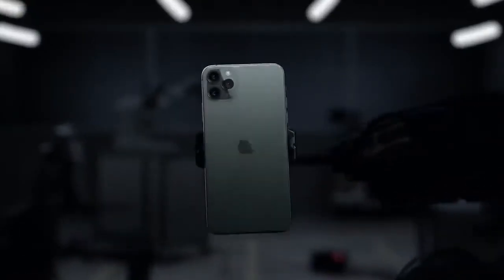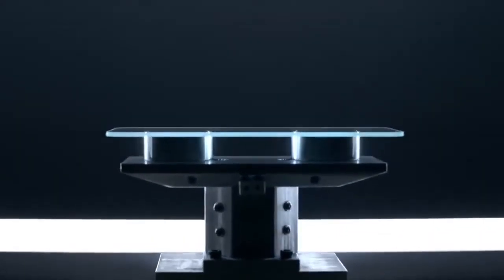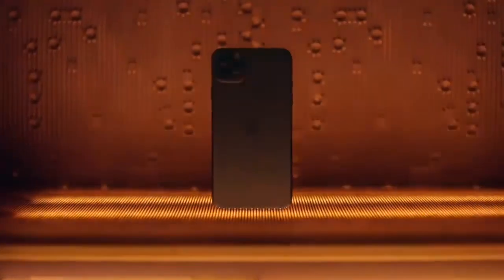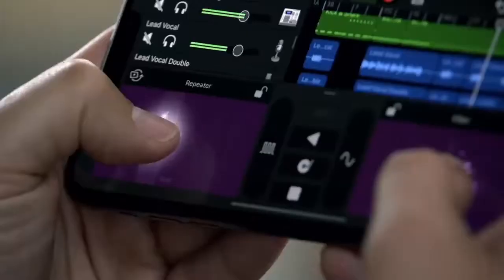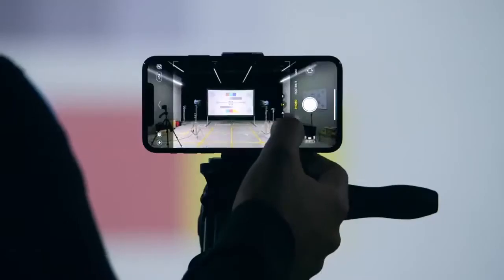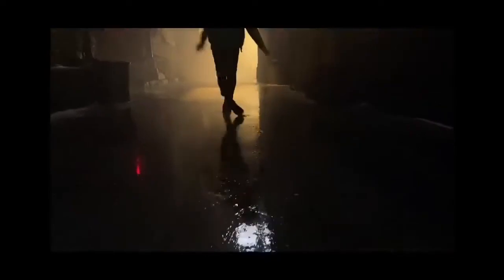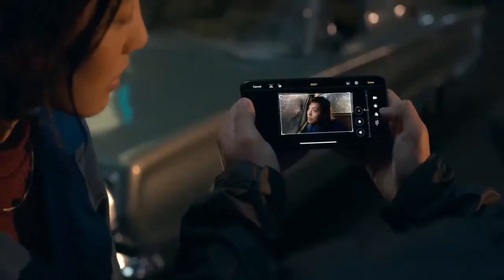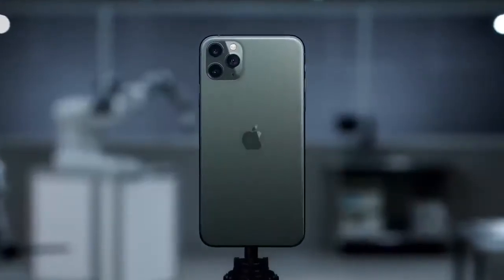iPhone 11 Pro Review: One of the best phones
Product Description:Shoot amazing videos and photos with the Ultra Wide, Wide, and Telephoto cameras. Capture your best low-light photos with Night mode. Watch HDR movies and shows on the Super Retina XDR display—the brightest iPhone display yet. Experience unprecedented performance with A13 Bionic for gaming, augmented reality (AR), and photography. And get all-day battery life and a new level of water resistance. All in the first iPhone powerful enough to be called Pro.

1. iPhone 11
2. iPhone 12
3. iPhone 12 Pro
4. iPhone 12 Pro Max
5. iPhone 12 mini
6.Sony A6600
7. Panasonic G7
8. Panasonic LX100
9. Blue Yeti Microphone
10. Rode Video Micro
11. Bose QC35 Headphones
12. Bose QC20 Headphones